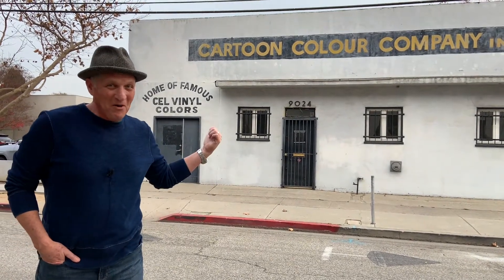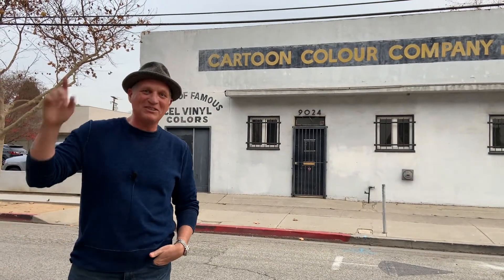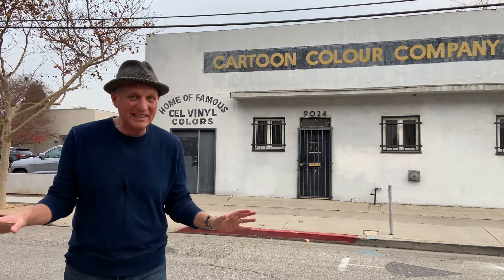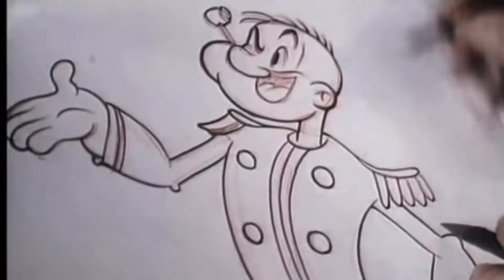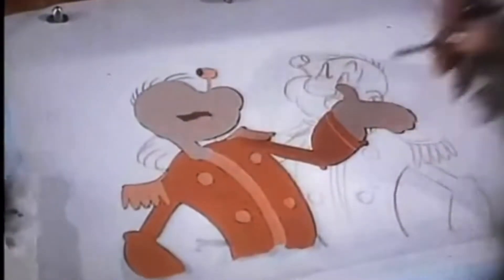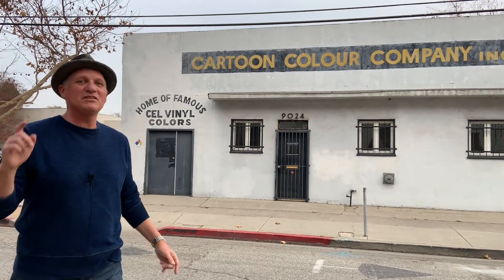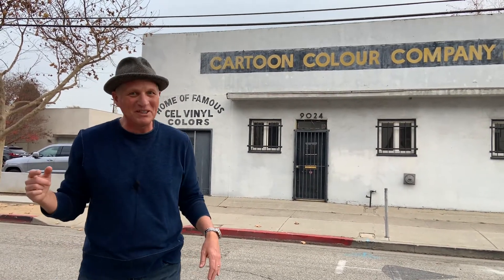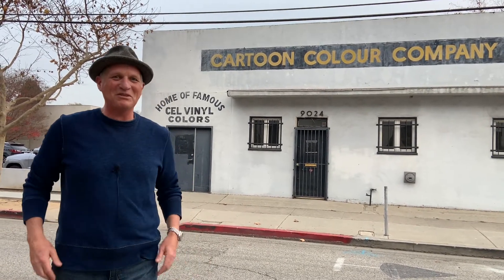Cartoon History in Culver City, CA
The Cartoon Colour Company made and sold Cel-Vinyl paint, which animators paint onto clear plastic sheets made from celluloid, “cels”, to give their drawings color. They opened at this location in 1947 and were famous for their Cel-Vinyl Colors and ArtTools Animation Supplies. Imagine a bright yellow Cartoon Colour truck delivering bottles, gallon jugs and jars of brightly colored, water-based opaque Cel-Vinyl Colors and other traditional animation supplies to Walt Disney Animation Studios, United Productions of America, aka U.P.A., Hanna-Barbera Productions, Walter Lantz Studios, Terrytoons, Warner Bros. Animation, Don Bluth Studios, MGM and many other traditional animation studios in America, in Canada and around the world.

Here's a link to another great video that shows what it was like inside the Cartoon Colour Company

For more Art and The City videos visit @foozaro IGTV